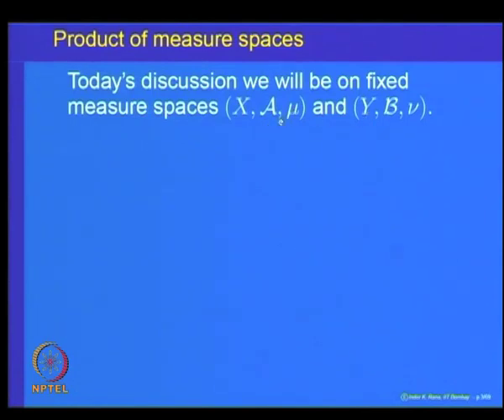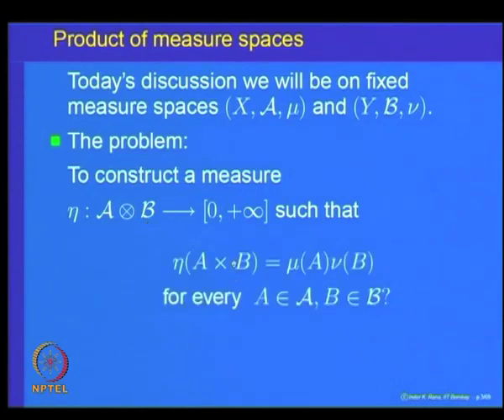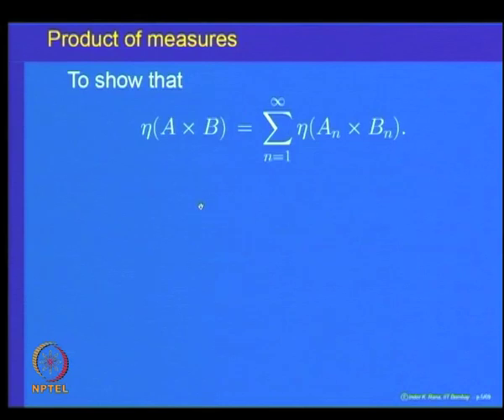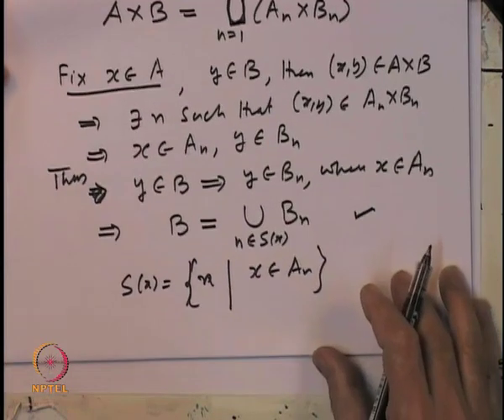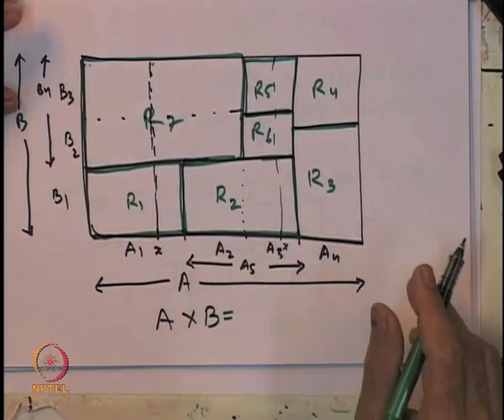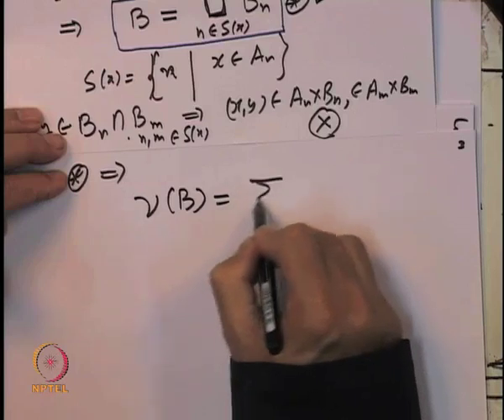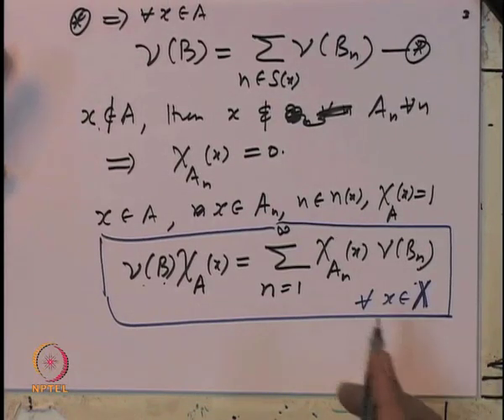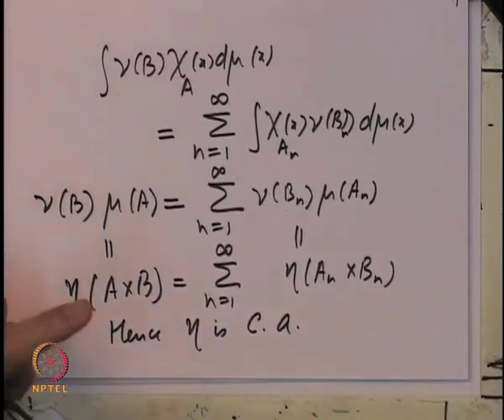Construction of Product Measures